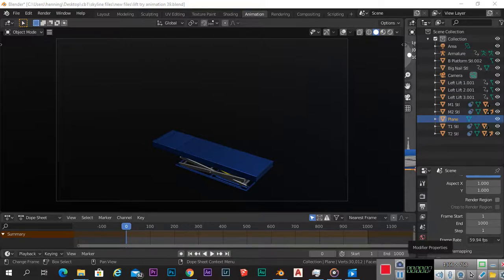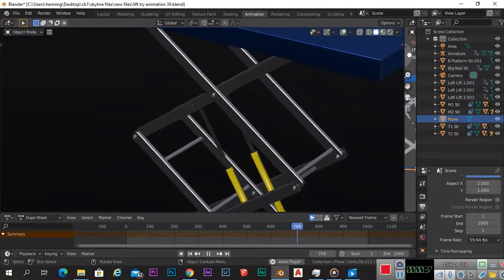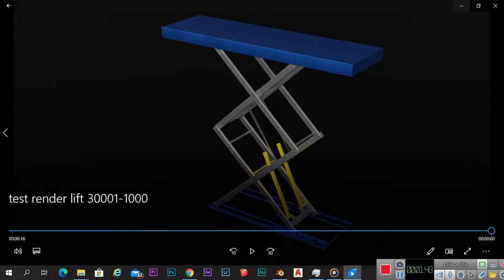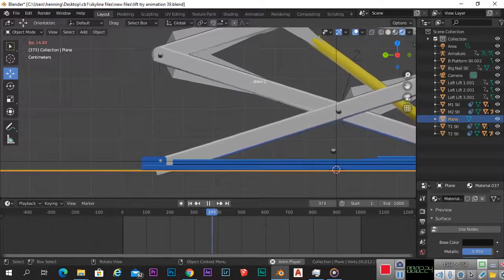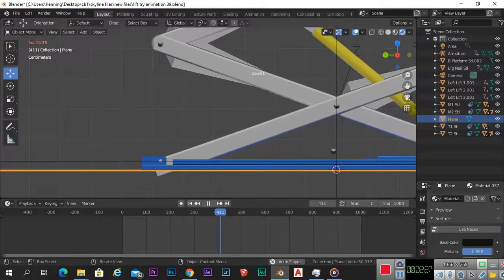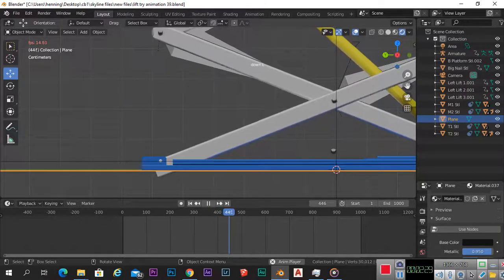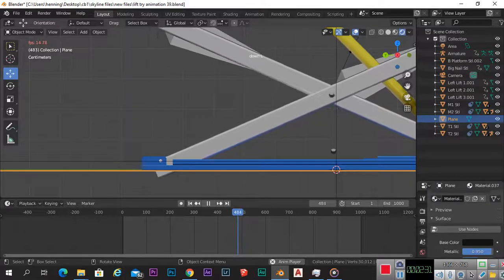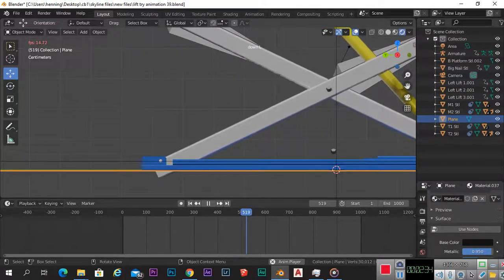blender help for car sicssor lift animation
blender lift animation

i can not hook on the scissor beam to the bottom platform
and i can not make the piston follow the cylinder correct.

any one know what to do